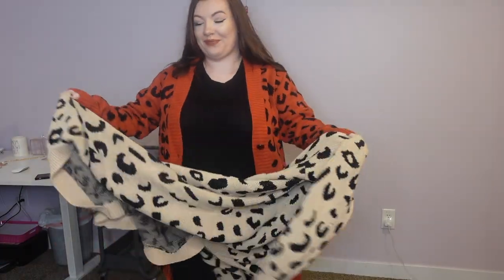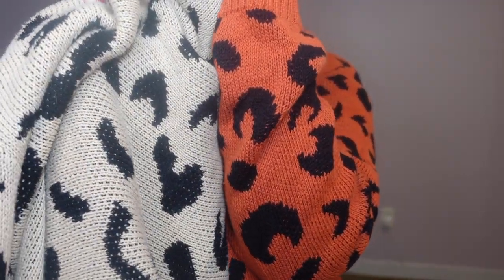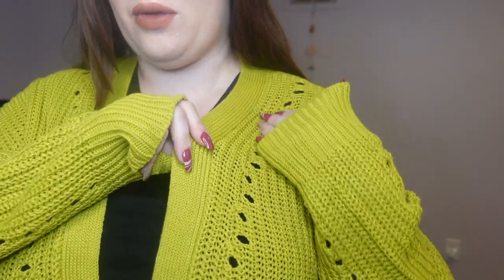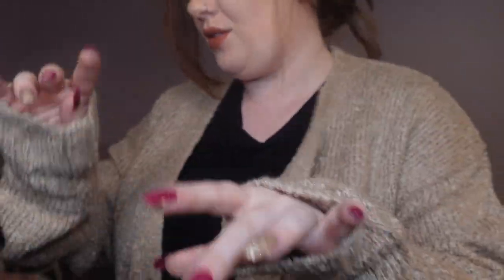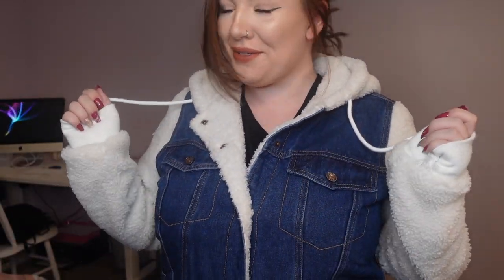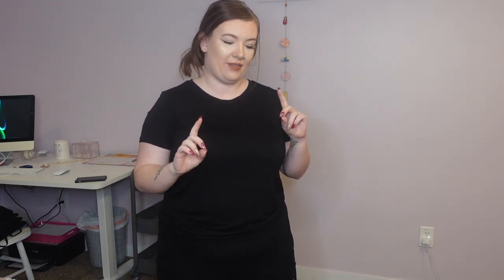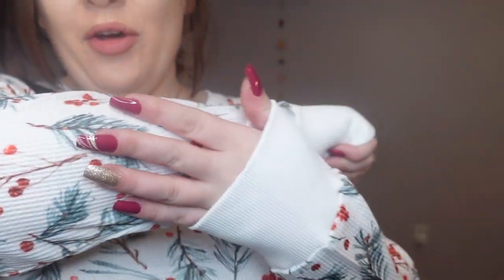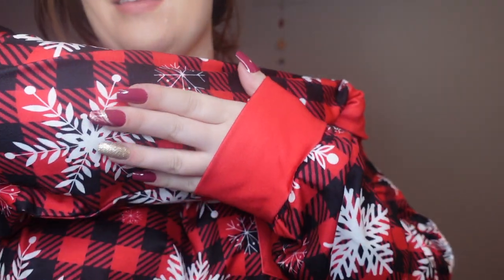SUPER COZY HAUL | LOOKBOOKSTORE | GRAPENT | TRY ON XL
Hope you like this super cozy haul featuring clothes from: | LOOKBOOKSTORE | GRAPENT | TRY ON XL

The brands featured are grapent & the lookbookstore. All of these items can be found on amazon and are totally affordable! Your support means so much to me!

Let me know if you have any questions! Which pieces were your favorite?!

Lookbookstore:
Product links:
Leopard Print Sweater Coat Button Knit Cardigan
Ripped Fleece Basic Denim Jacket Coat with Pockets
Fleece 2 Pieces Pajama Sets
Women's Cozy Tie Dye Printed Knit Loungewear
Women Tie Dye Knit Active Hoodie

Grapent:
Product links:
Knit Casual Sweater Cardigan
 Women Tie Dye Print Pajama Set Loungewear
 Women’s Fleece Fuzzy Sweatshirt
Cable Knit Casual Sweater Cardigan

Measurements:
Height: 5'3"
Hips: 47.5 in
Waist: 36.5 in
Bust: 44 in

Find me on liketoknowit:
or just search Alyssa Pidgeon in the app ♡